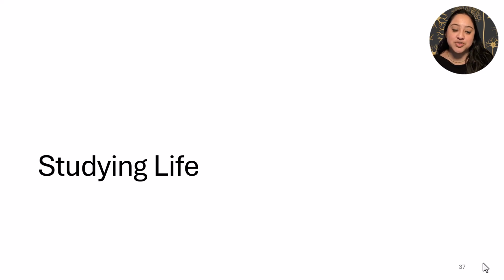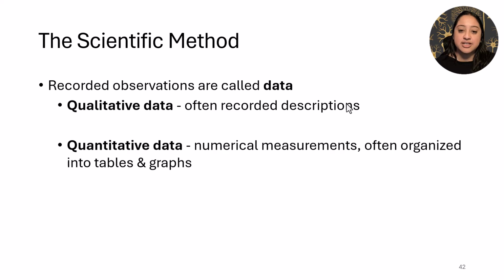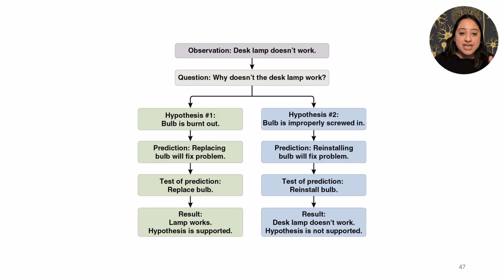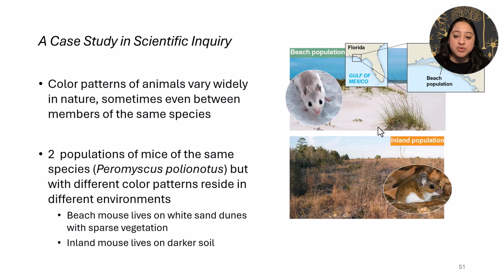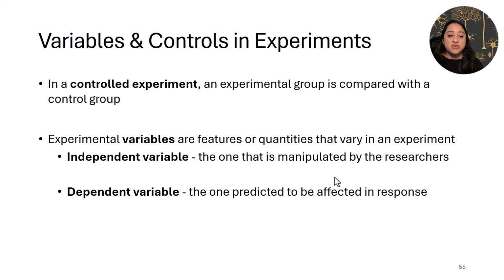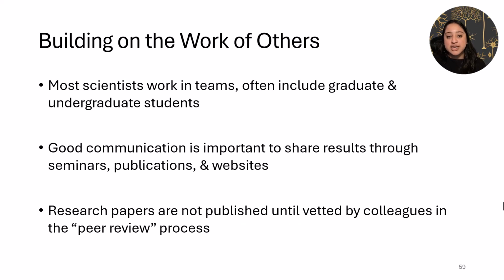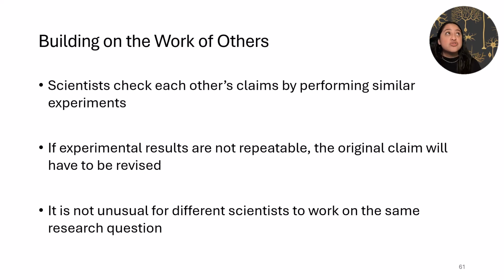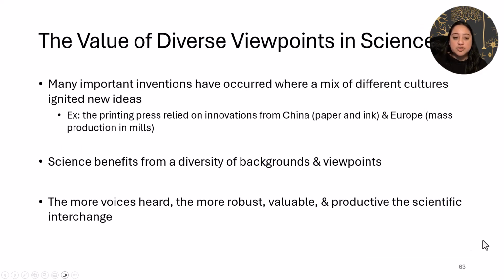BIOL 201 Lec 01- Introduction to Biology Part 2